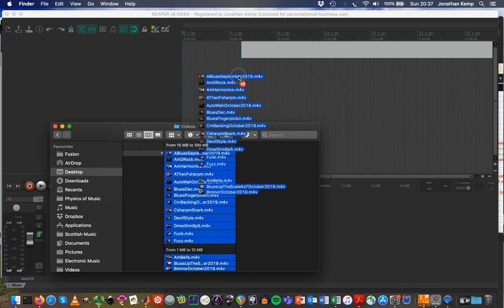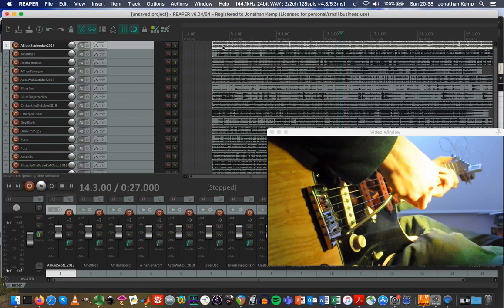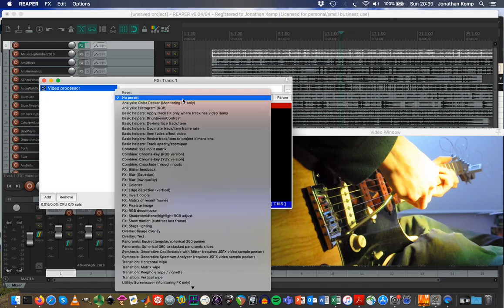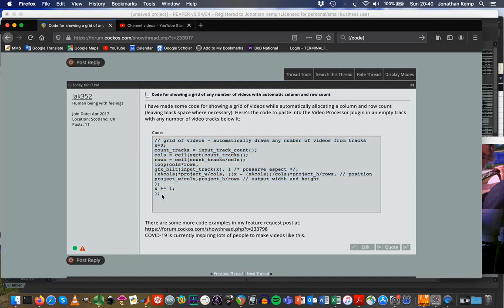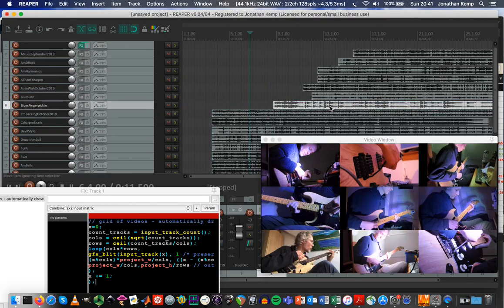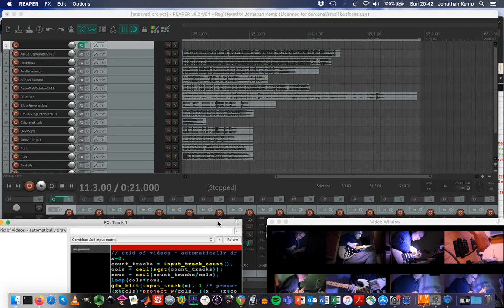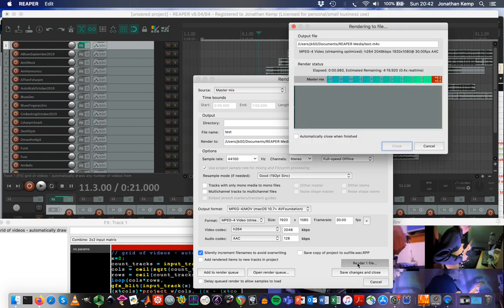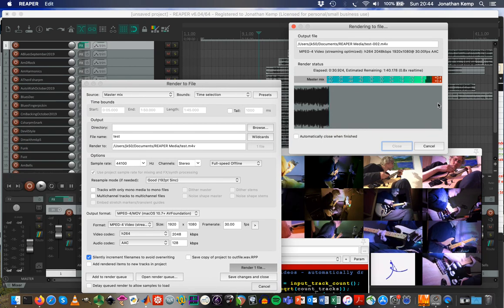Making a grid of any number of videos in REAPER (virtual band collaboration) [now built into Reaper]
The improved version of the code (with automatic cropping to the grid) is now built into Reaper under Public Domain license from the 16th of June 2020 with the release of REAPER 6.12c. It is to be found in the Video Processor as the "Combine: Grid of videos" preset! You won't need to copy and paste the code any more!
Cockos REAPER has spectacular possibilities for video considering it is a digital audio workstation (DAW). I have made this video to demonstrate how, at the time of making this video, you can make a grid of any number of video files in REAPER. This is particularly useful for doing remote collaboration videos (which are popular with the COVID-19 outbreak going on at the moment). The number of columns and rows automatically adjust to play all available video tracks below the top track (which is running the Video Processor effect). Videos are not cropped and are ordered left to right, top row first. I recommending getting people to record in landscape when using the code at the bottom of this description (and if you want a landscape video featuring a grid of small portrait videos for a "virtual choir" look then have a look instead). If some tracks have videos that stop or start (causing videos to hop around) you can drag an image file into Reaper and drag the duration of the image item to fill in all the gaps in track. If all tracks are full of either video file items and/or image file items then the allocation of videos on the grid will be stable.

Use the Video Processor effect and select the "Combine: Grid of videos" preset. You won't need to copy and paste the code any more! The exact code for pasting into the Video Processor effect for reproducing this video is:

// grid of videos - automatically draws any number of videos from tracks
x=0;
count_tracks = input_track_count();
cols = ceil(sqrt(count_tracks));
rows = ceil(count_tracks/cols);
loop(count_tracks,
gfx_blit(input_track(x), 1 /* preserve aspect */,
(x%cols)*project_w/cols, ((x - (x%cols))/cols)*project_h/rows, // position
project_w/cols,project_h/rows // output width and height